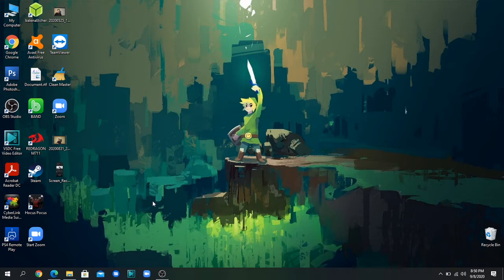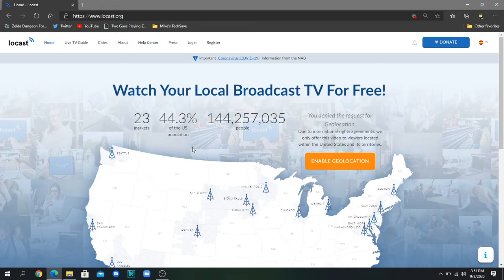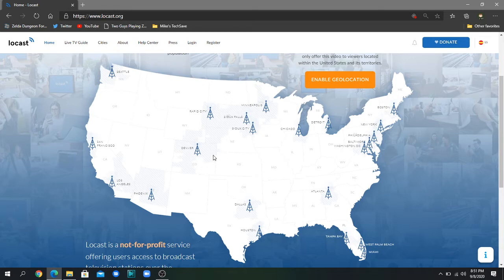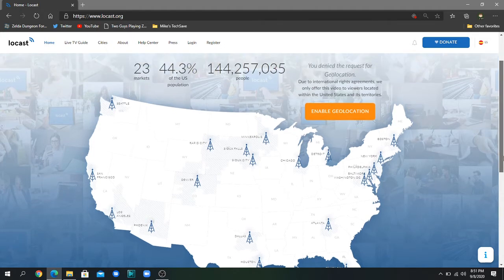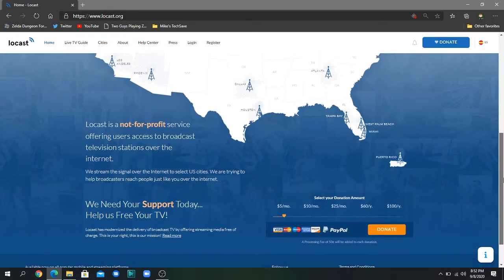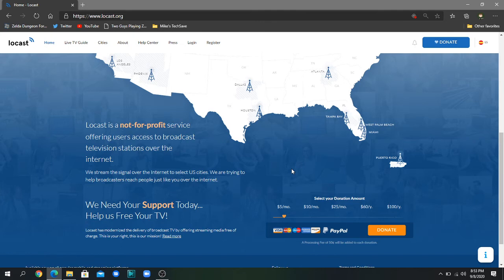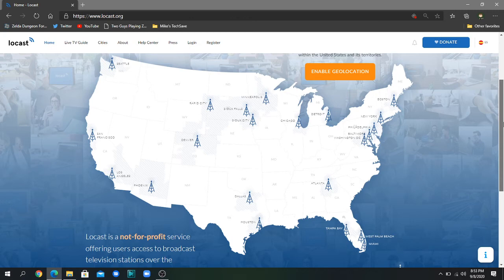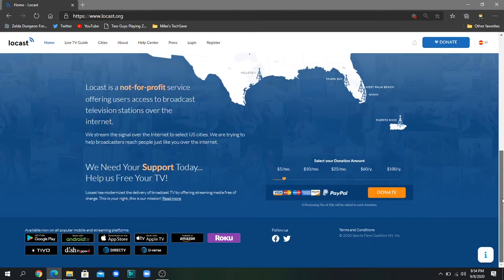Locast - FREE local live TV app.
Just a little video talking about Locast. A local broadcast tv app for FREE.